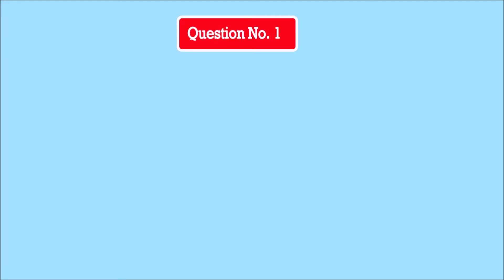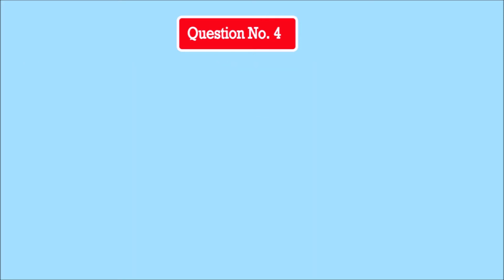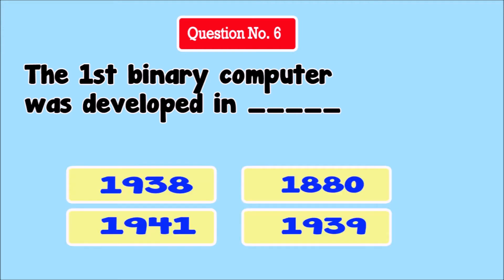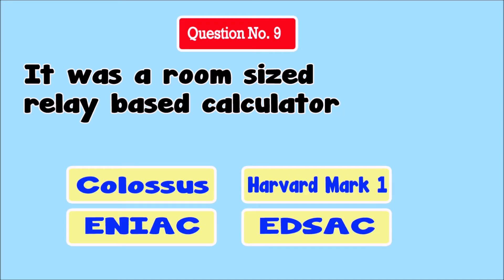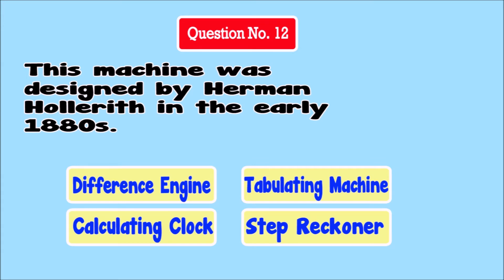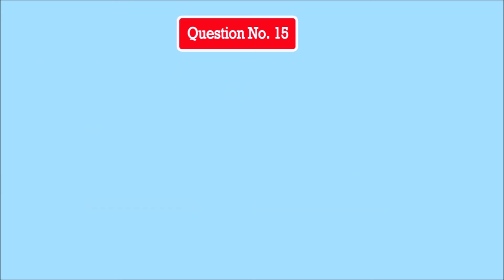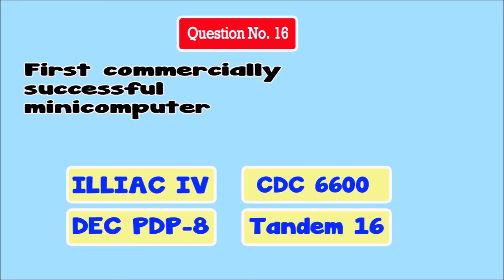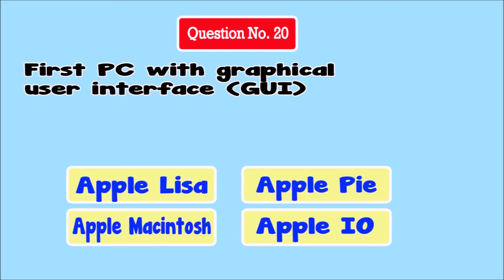COMPUTER CONCEPT FOR LEVEL 3 KIDS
Level 3 Computer Concept  - Chapter 1